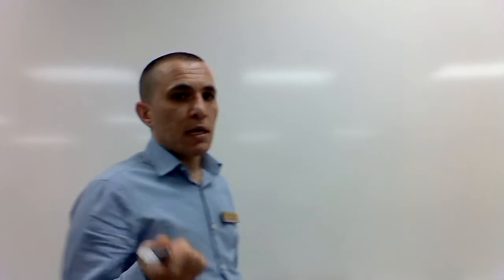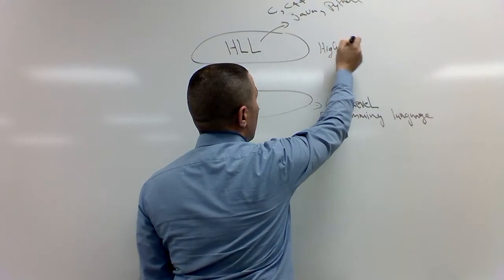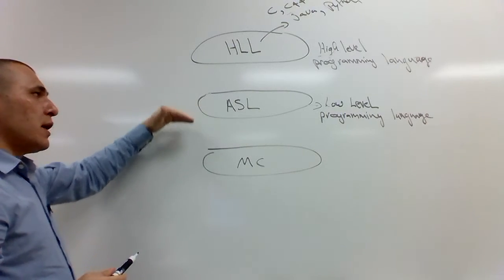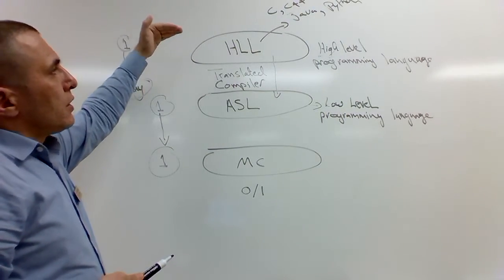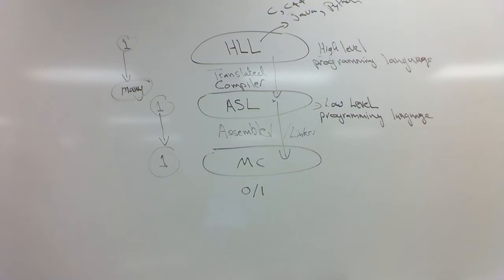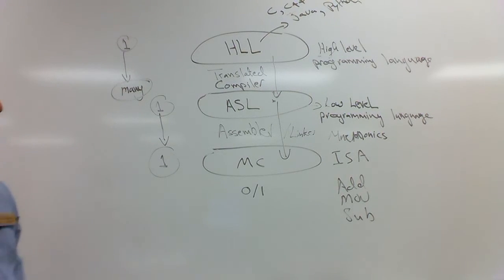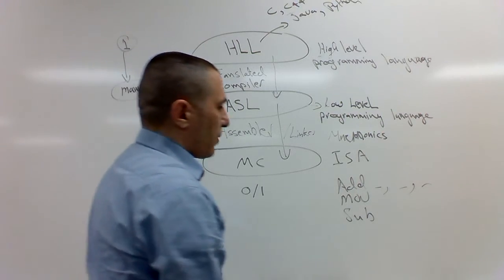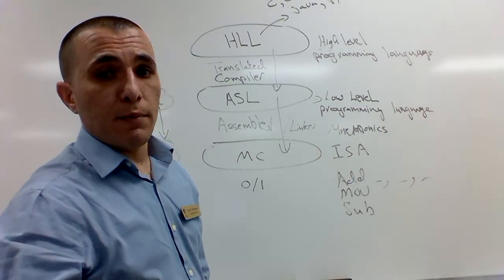Assembly Lecture 1 - Big Picture, High level, Assembly , Machine language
Gaith Albadarin
Visiting Professor
Texas Wesleyan University

Big Picture -- High level programming languages, Assembly programming language, Machine language, Compilers and Assembler